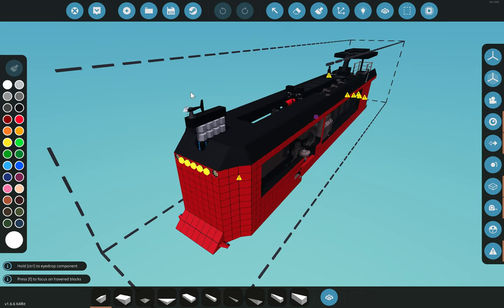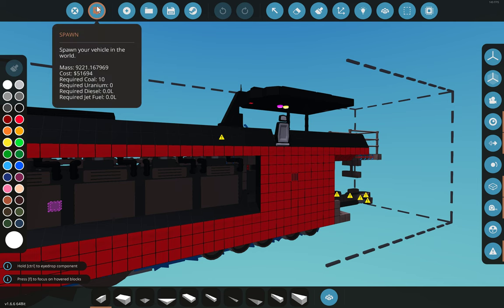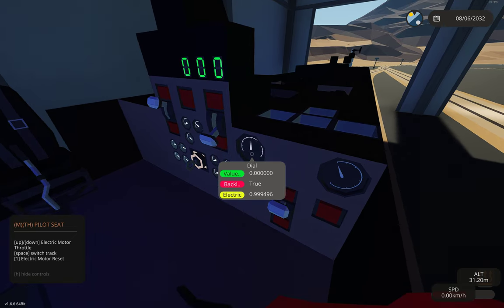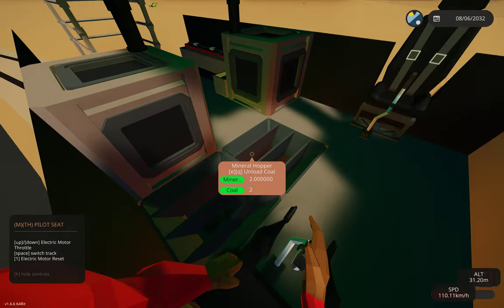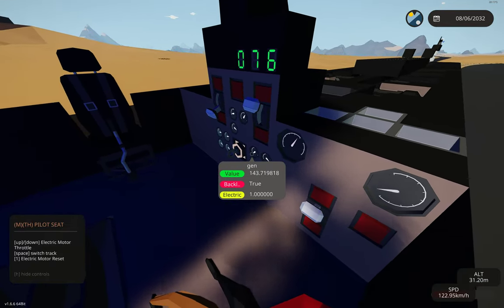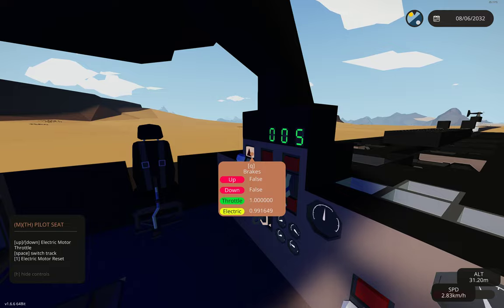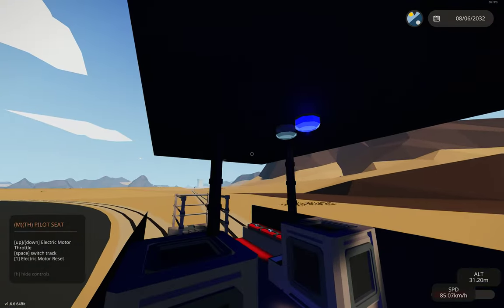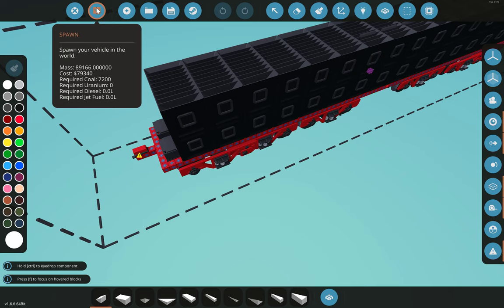Stormworks : Profit Steam Train/Locomotive